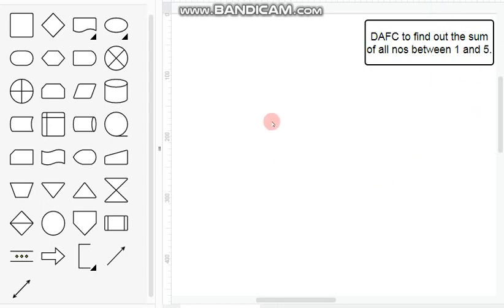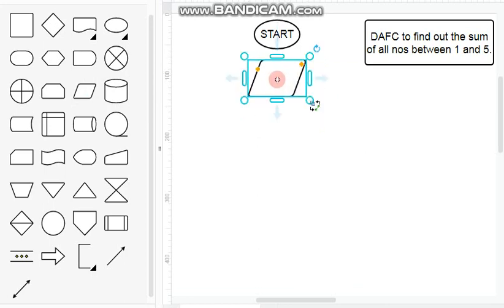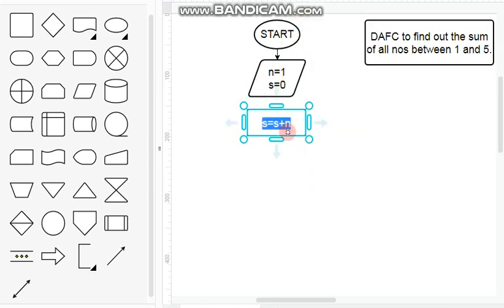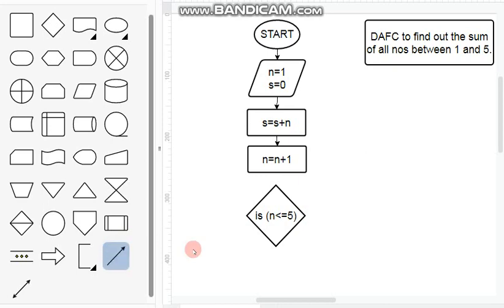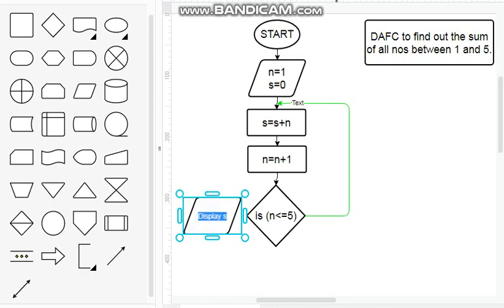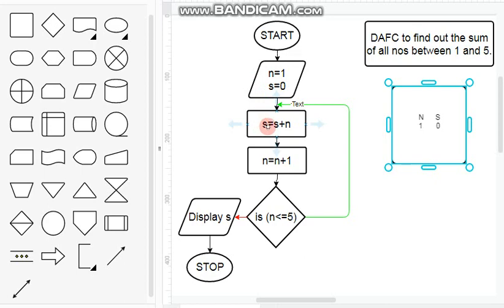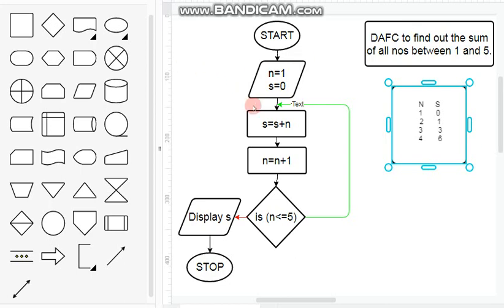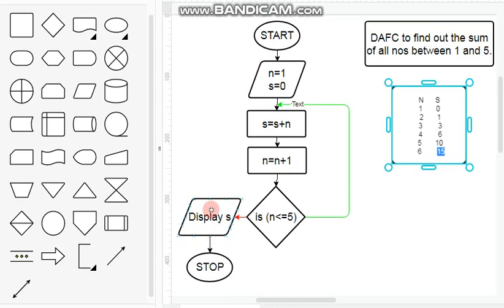DAFC to find out the sum of all numbers between 1 and 5.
Here i explain how the sum of numbers can be find out and why output box is kept after the final decision box.